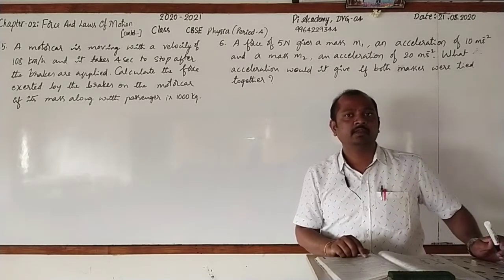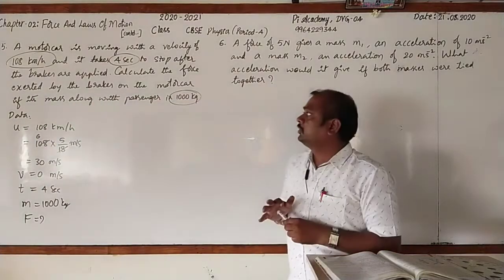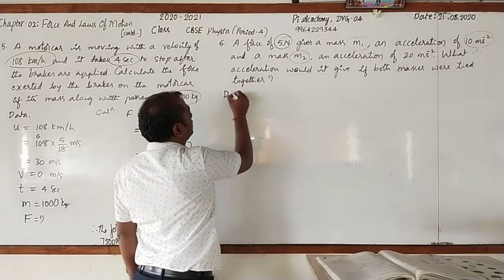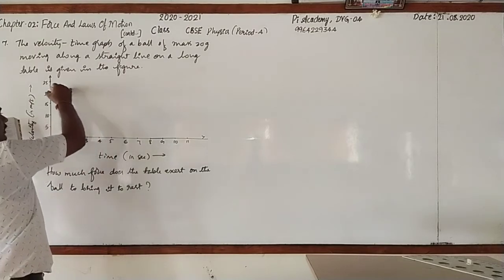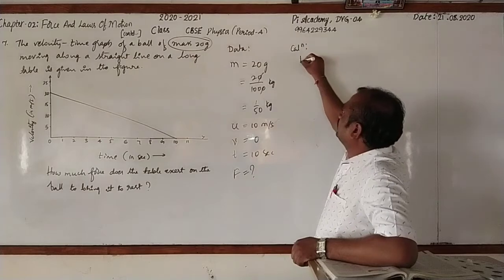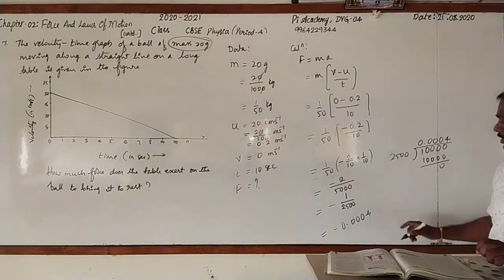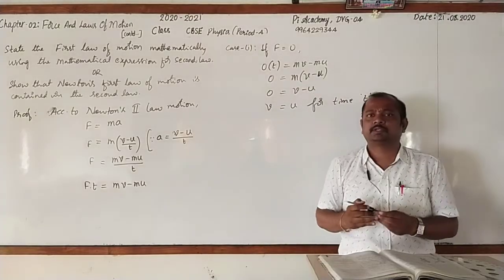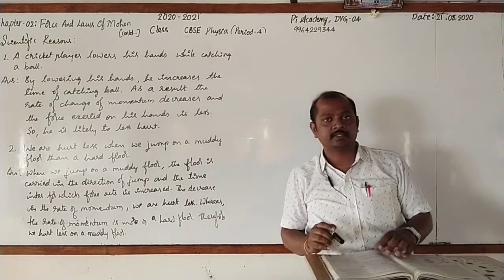Force And Laws Of Motion (Period-4), Class9 CBSE Physics